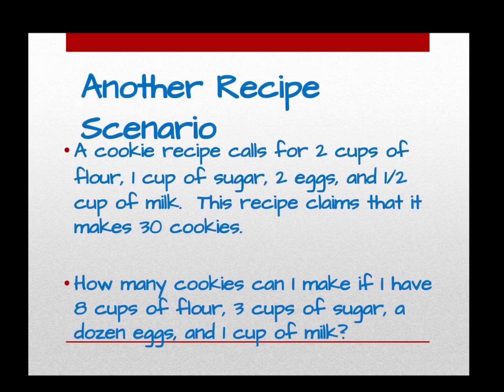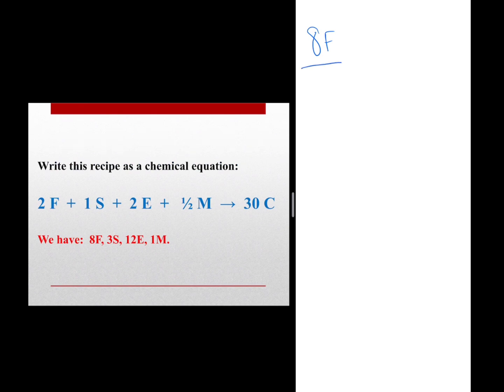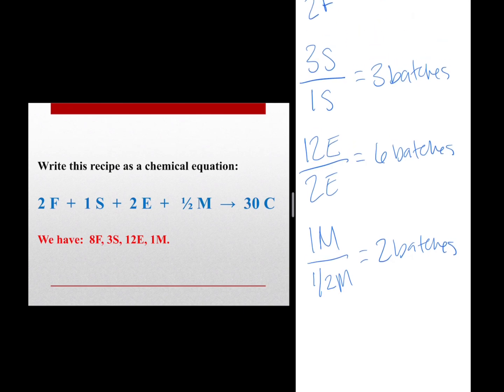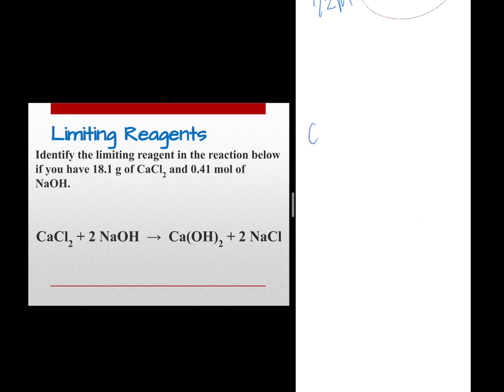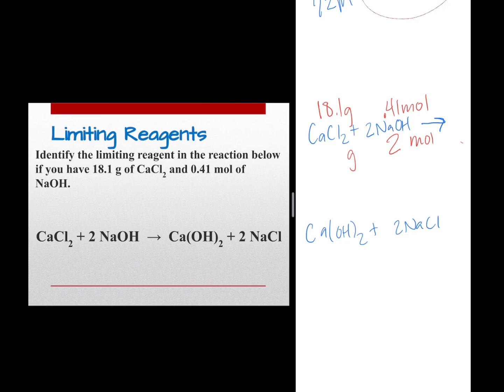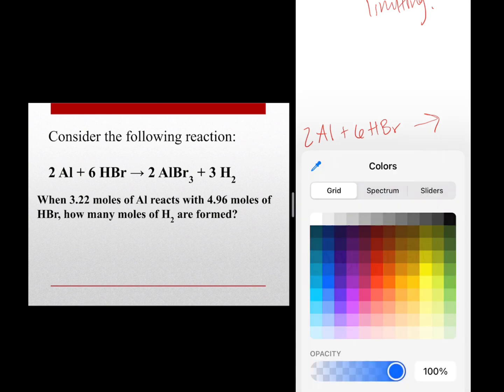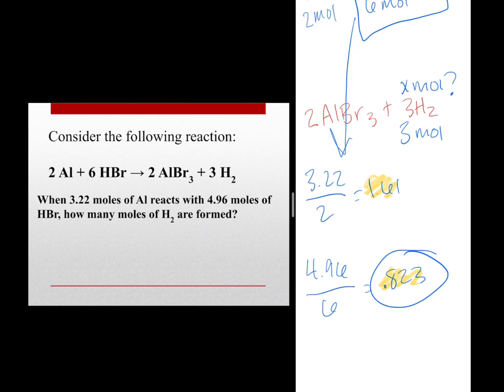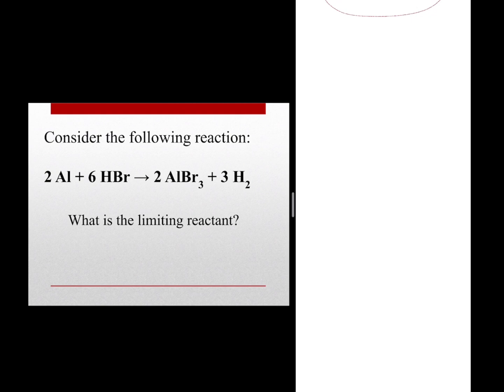Unit 8: Limiting Reactants